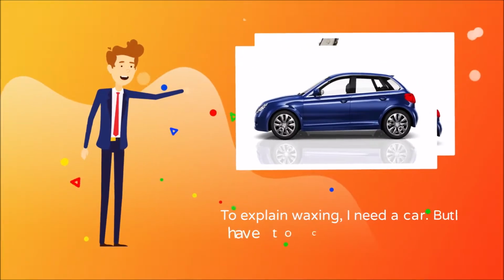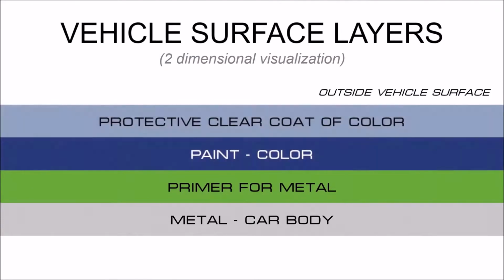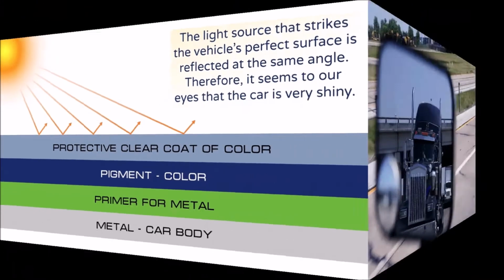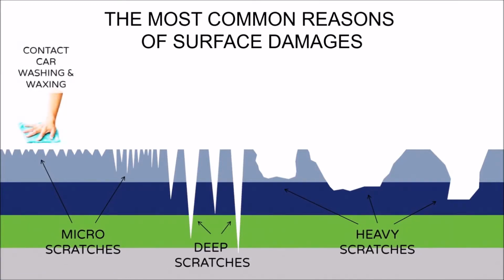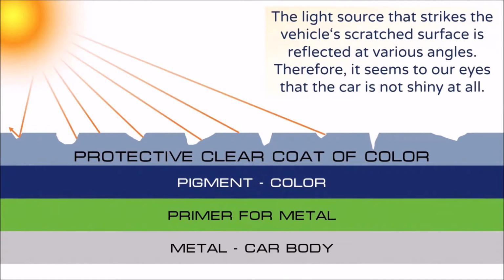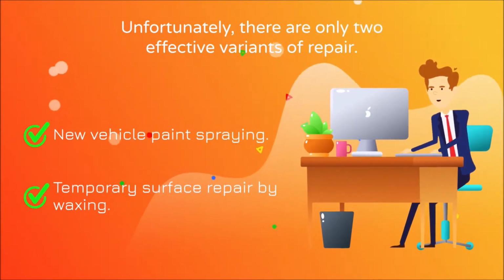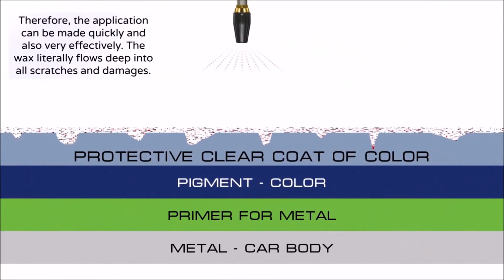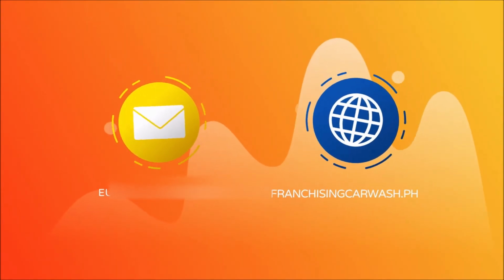CAR WAX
All about Car Waxing.

Why the car doesn't shine anymore. How to repair the vehicle surface. The difference between contact and contactless waxing.

Franchise Zorro Contactless Car Wash.